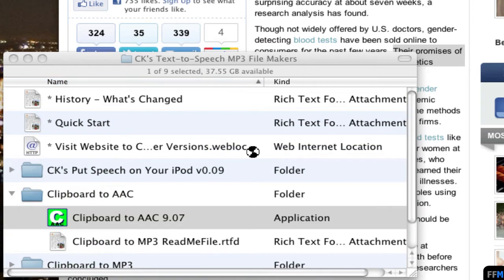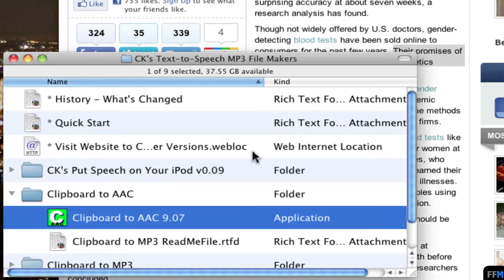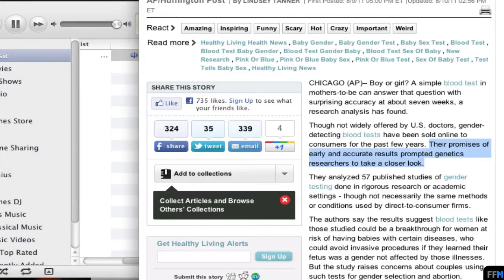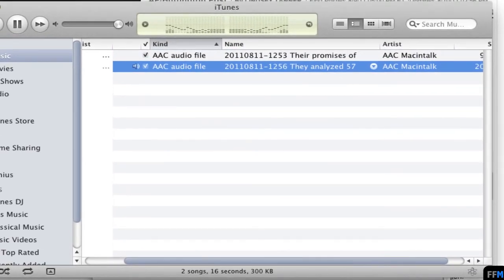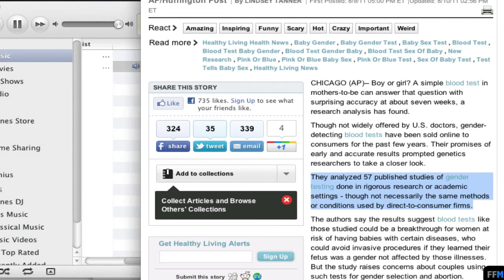Text to Audio File (AAC) Free on Mac